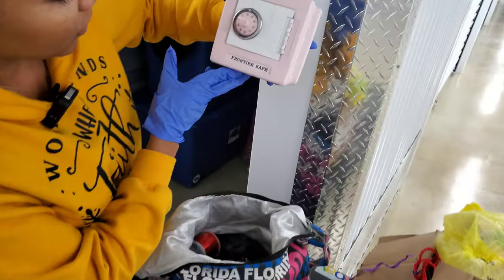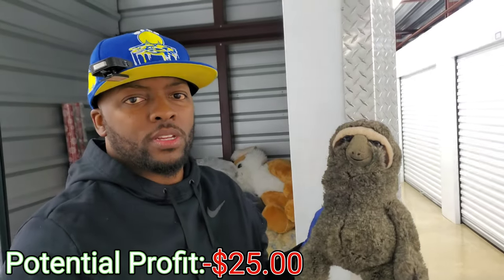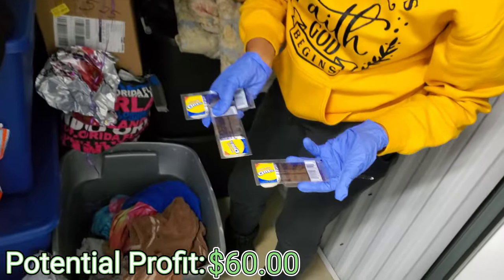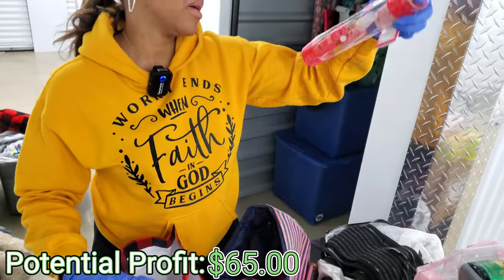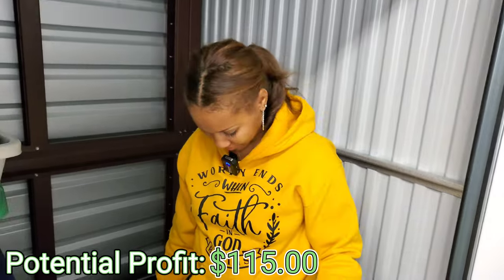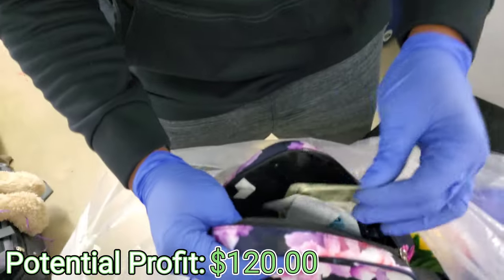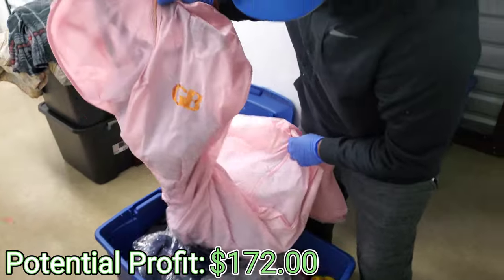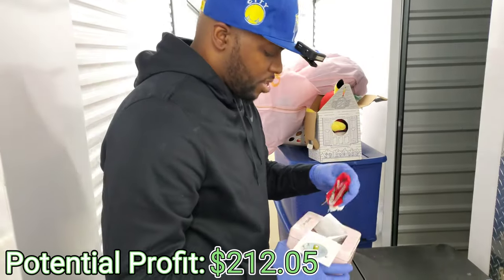We found REAL Cash money in this Abandoned Storage Unit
If your not signed up yet on Whatnot and want $10- $200 in Whatnot credits to purchase your first items, SIGN UP